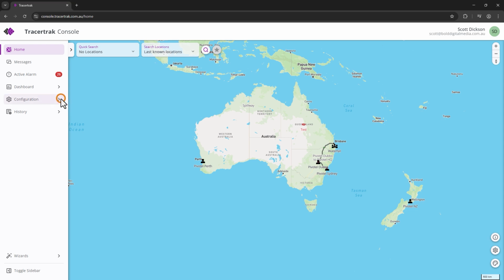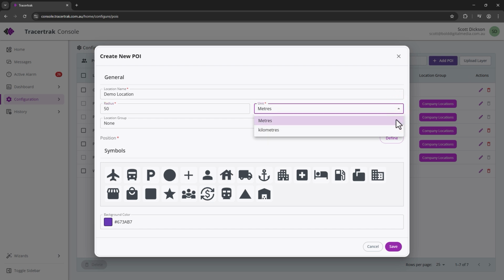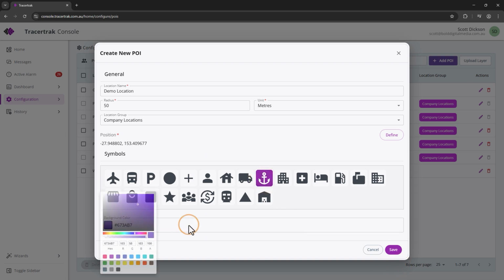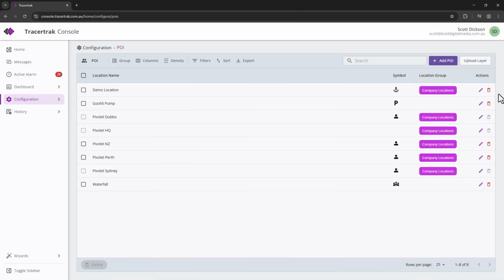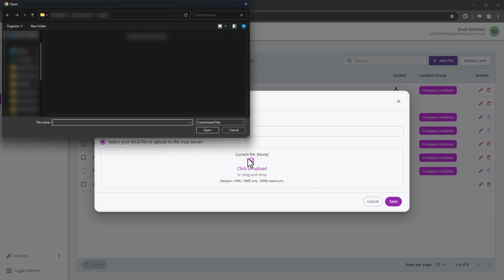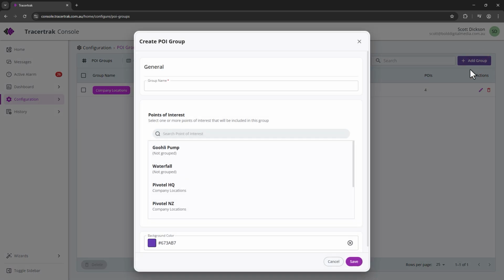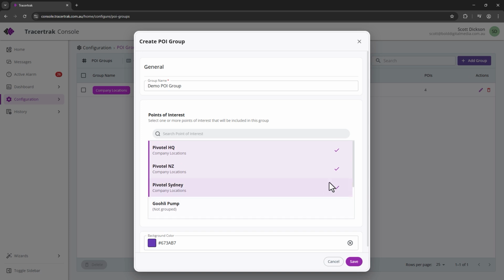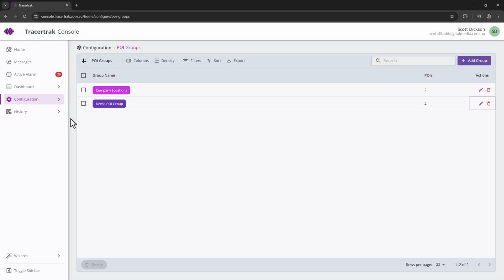Tracertrak by Pivotel | 5.6 Points of Interest | Support Video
Learn how to use the Tracertrak Console from Pivotel — your platform for monitoring, managing and protecting remote workers, vehicles and assets.

This series provides step-by-step guidance through key features and functions, helping you get the most from your Tracertrak system. From setting up users and assets to configuring alerts, viewing reports and navigating the map, each video walks you through practical examples designed for real-world use.

Tracertrak by Pivotel — trusted safety and tracking solutions for remote and high-risk environments.